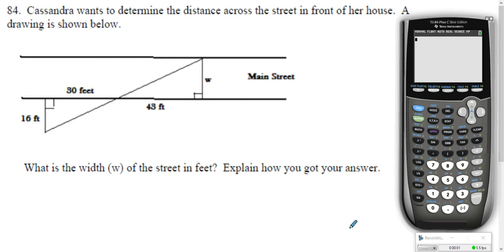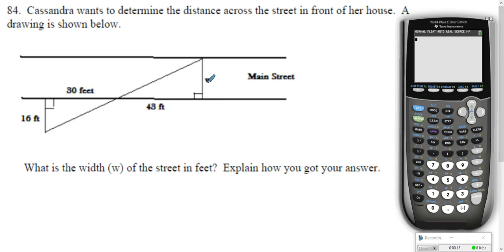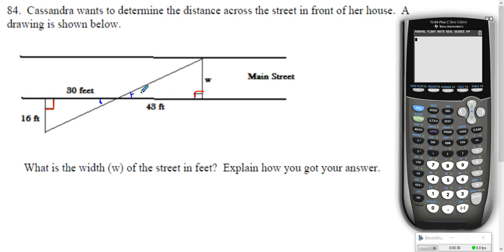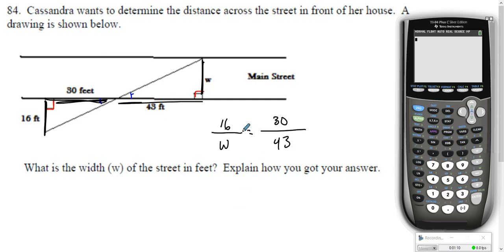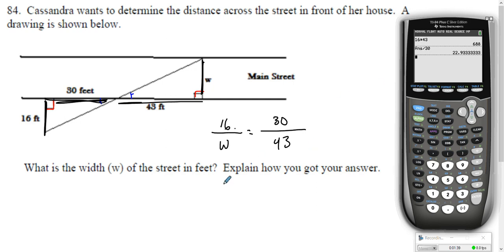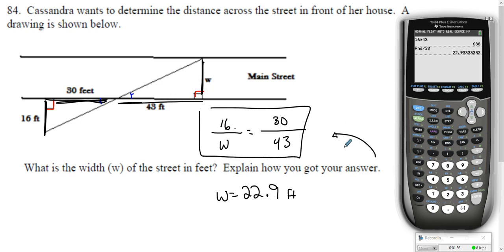GeoCon Unit 1 No 84